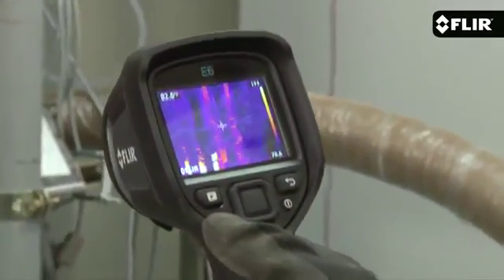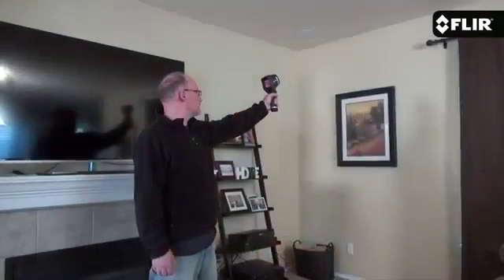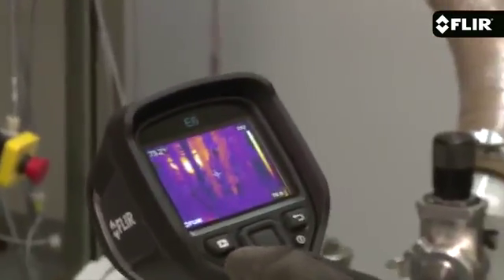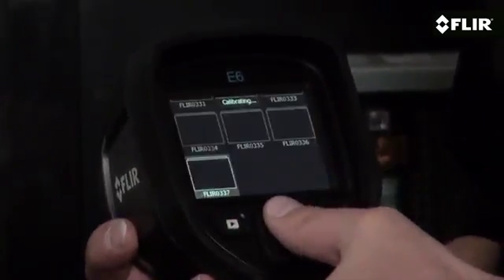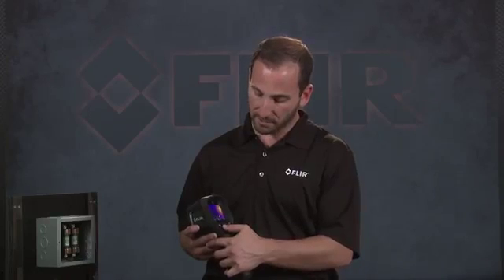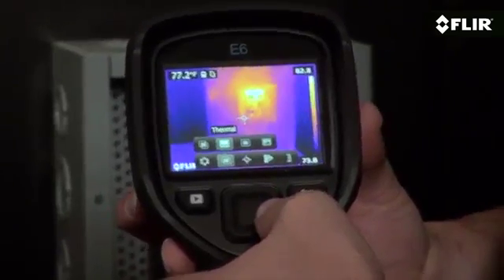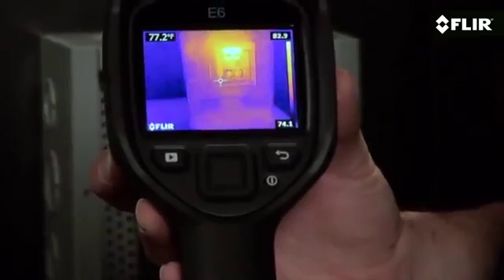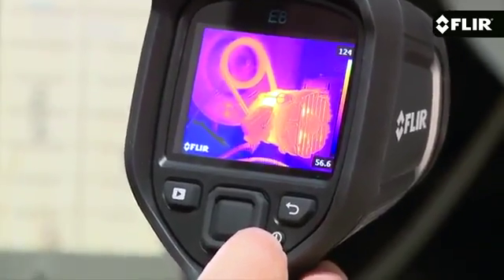FLIR E6 Värmekamera med WiFi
FLIR E6 är en kompakt värmekamera med WiFi, upplösning på 160x120 pixlar, mätområde mellan -20ºC till 250ºC, synvinkel på 45°x34° och termisk känslighet på 0.06ºC. Värmekameran har en inbyggd digitalkamera, vilket gör inspektionen snabbare och lättare. Kameran klarar ett fall upp till 2 meter samt är damm och vattenstänkskyddade med skyddsklass IP54. Med en vikt på endast 575 gram är FLIR E6 den lättaste och mest kompakta värmekameran i sin klass.